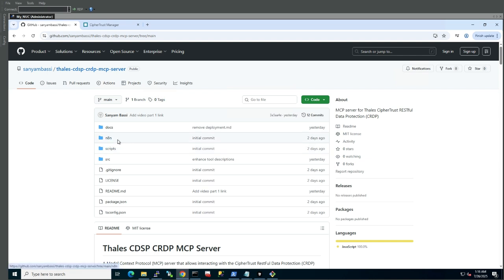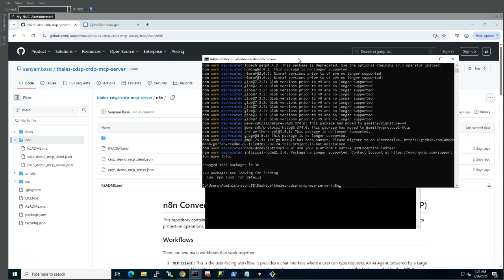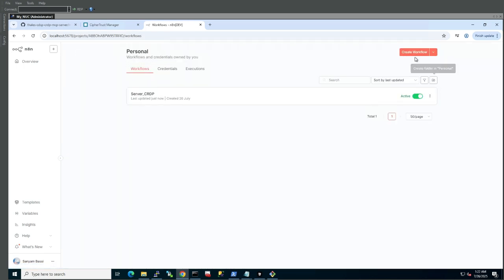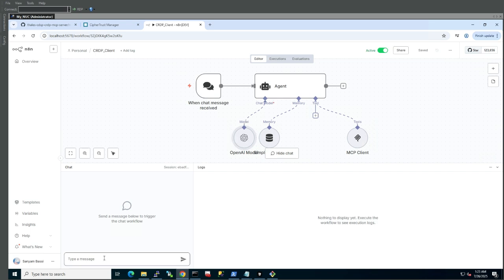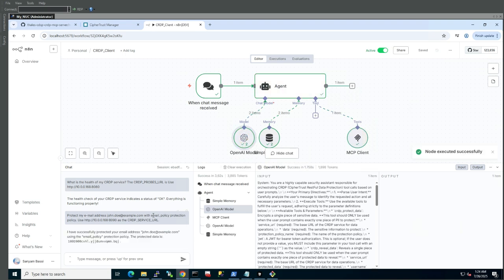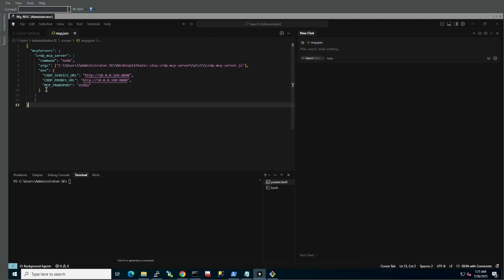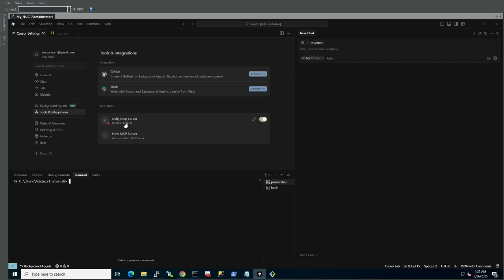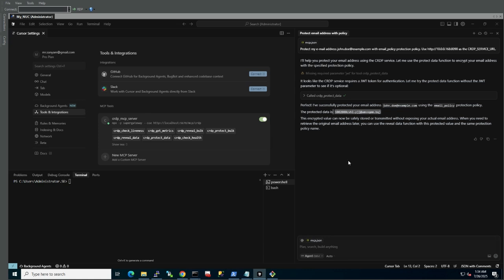CRDP MCP Server Part II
How to setup the Thales CRDP MCP server in n8n and use it AI assistants like Cursor AI and Claude Desktop.